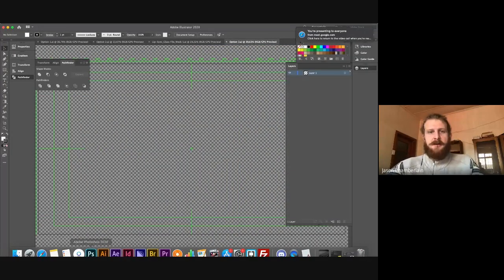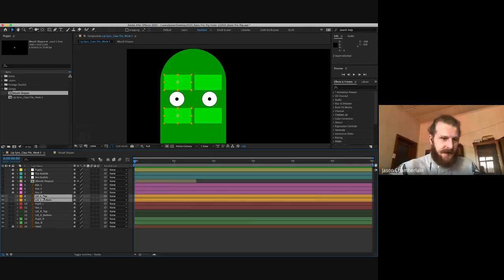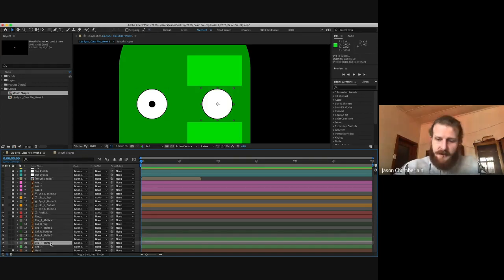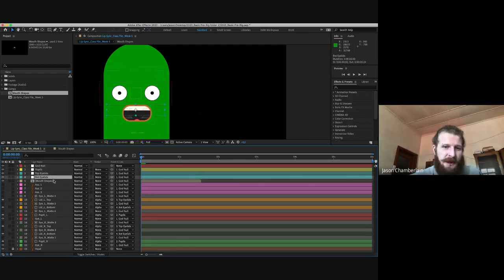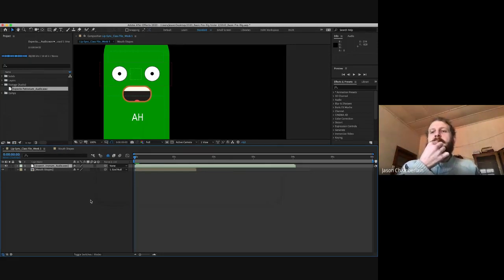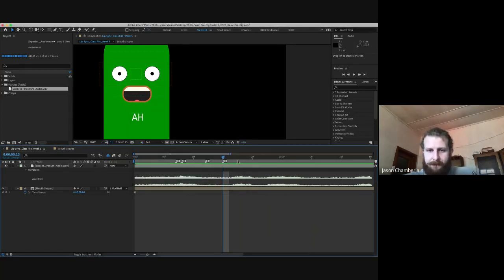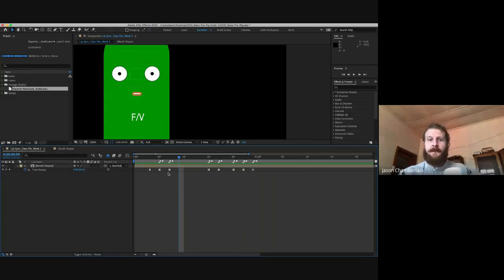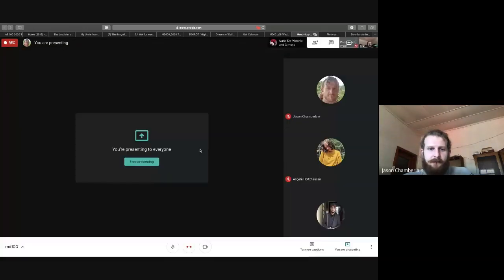MD108 Week 5